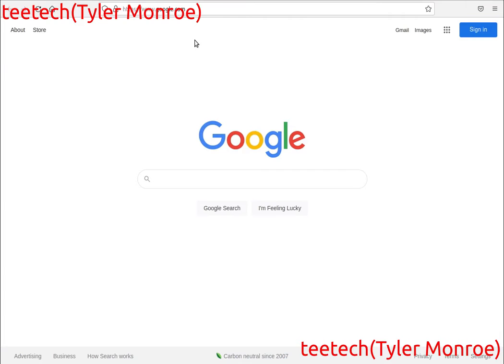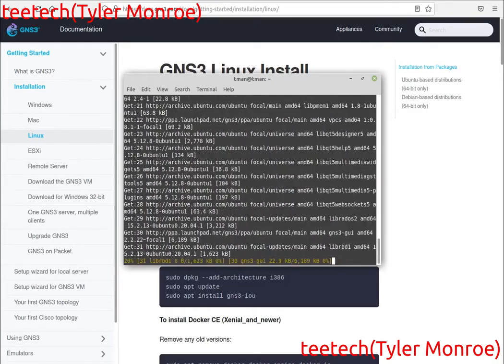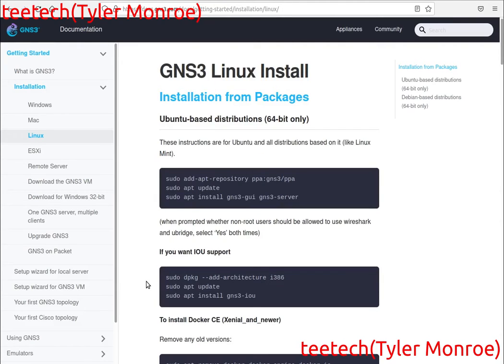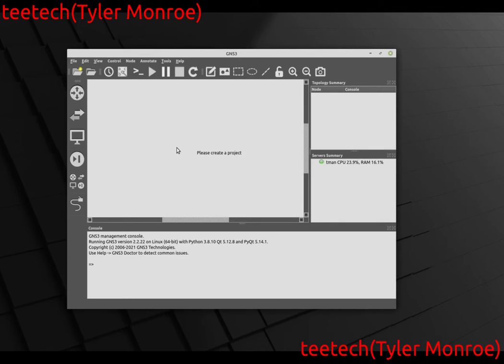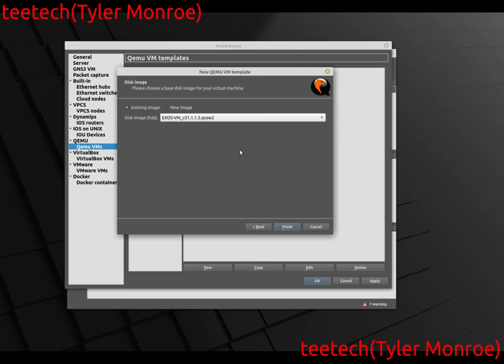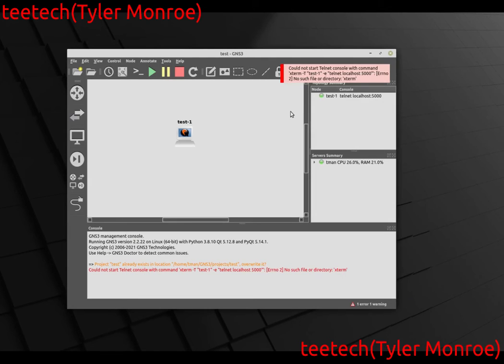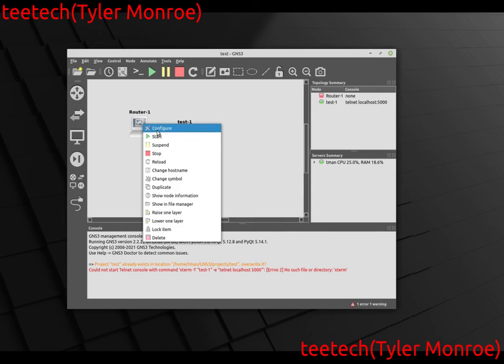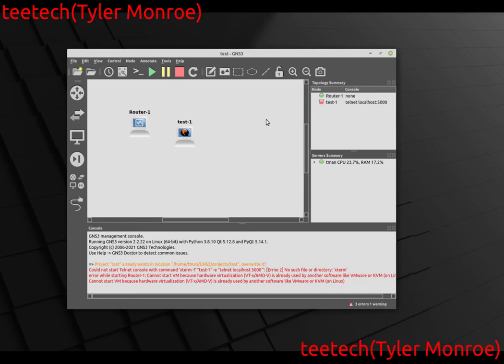GNS3 Installation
In this video we cover what GNS3 is and some of its use cases. Additionally we'll take a look around the programs interface and import virtualbox and qemu virtual machines into it.